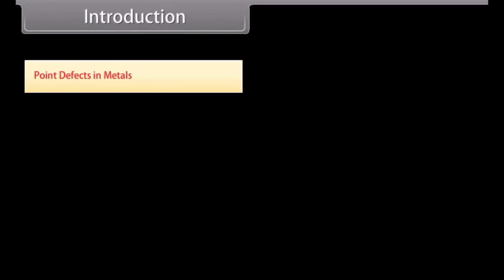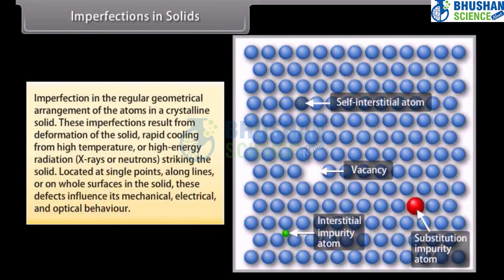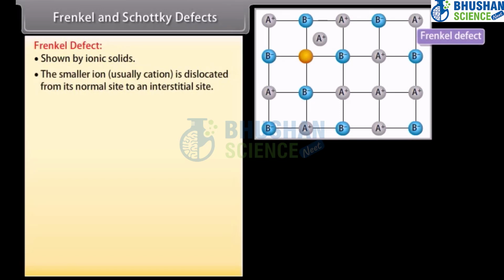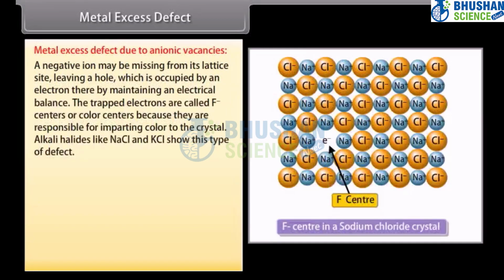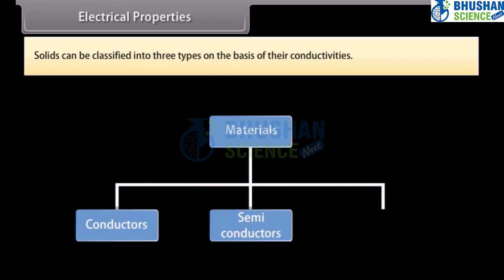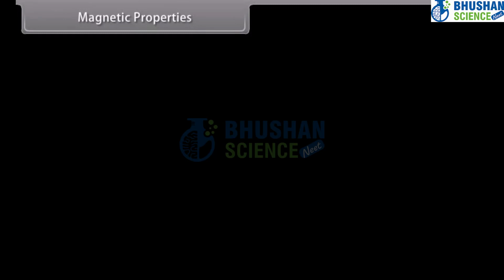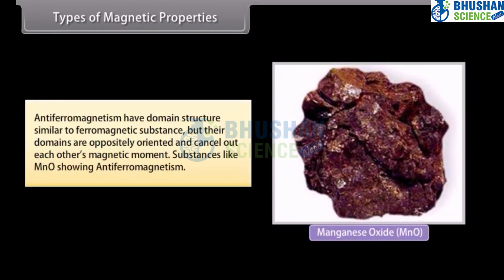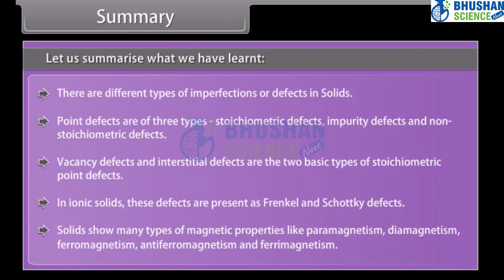Solid State III | Chemistry English Class 12th | Bhushan Science NEET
1. Solids
Solids have definite volume, shape, and mass due to the short distance between the fixed position of particles and strong interactions between them.

1.1 Characteristics Properties of the Solid State
(i) They have definite mass, volume and shape.

(ii) Intermolecular distances are short.

(iii) Intermolecular forces are strong.

(iv) Their constituent particles (atoms, molecules or ions) have fixed positions and can only oscillate about their mean positions.

(v) They are incompressible and rigid.

Solid State Study Notes
Solid State MCQ Practice Questions
Solid State MCQ Practice Solutions
1.2 Amorphous and Crystalline Solids
Solids can be classified as crystalline or amorphous on the basis of the nature of order present in the arrangement of their constituent particles. Amorphous solids behave like super cool liquids as the arrangement of constituent particles has short-range order, isotropic in nature and no sharp melting point. Crystalline solids have a characteristic shape, with the arrangement of constituent particles of long-range order, anisotropic in nature and a sharp melting point.

1.3 Classification of Crystalline Solids
The classification of crystalline solids is based on their property. The crystalline property depends on the nature of interactions between the constituent particles, and therefore these solids are divided into four different categories:

Ionic solids
Covalent or Network solids
Molecular solids
Metallic solids
1.4 Crystal Lattices and Unit Cells
Unit Cell
The smallest repeating unit of the crystal lattice is the unit cell, the building block of a crystal.

Types Of Unit Cell
A lattice can be generated by repeating a small portion called the unit cell. Below are some of the different varieties of the unit cell:

Primitive Cubic Unit Cell
Body-centered Cubic Unit Cell
Face centered cubic unit cell
Crystal Lattices
A crystal structure is made of atoms. A crystal lattice is made of points. A crystal system is a set of axes. In other words, the structure is an ordered array of atoms, ions or molecules.

Characteristics of Crystal Lattice
(a) Each point in a lattice is called lattice point or lattice site.

(b) Each point in a crystal lattice represents one constituent particle which may be an atom, a molecule (a group of atoms) or an ion.

(c) Lattice points are joined by straight lines to bring out the geometry of the lattice.

1.5 Number of Atoms in a Unit Cell
1.5.1 Primitive Cubic unit Cell
The primitive cubic unit cell has atoms only at its corner. Each atom at a corner is shared between eight adjacent unit cells four unit cells in the same layer and four-unit cells of the upper or lower layer. Therefore, only 1/8th of an atom actually belongs to a particular unit cell.